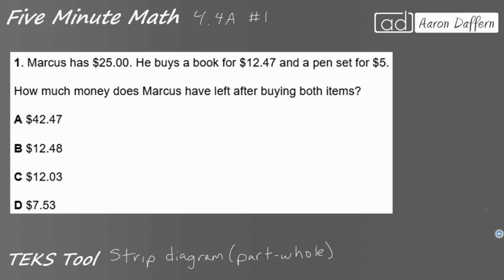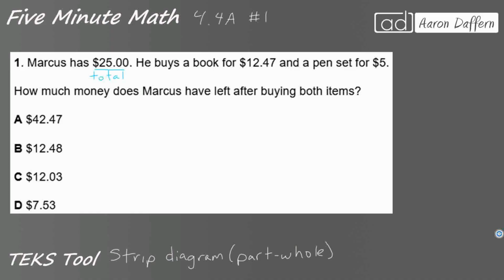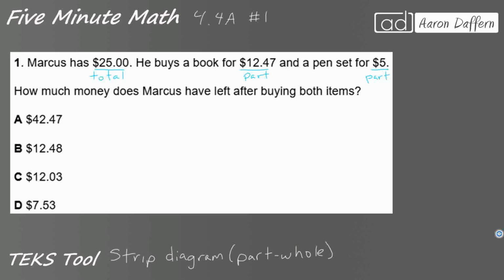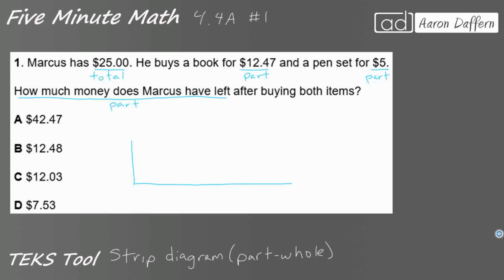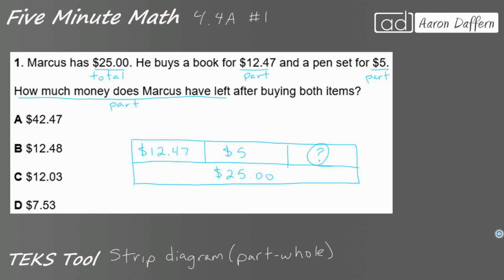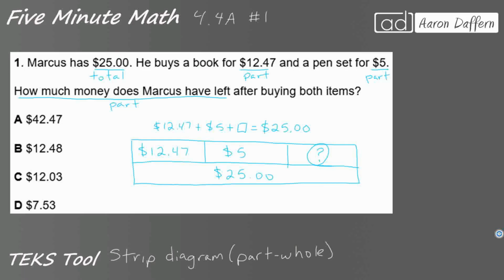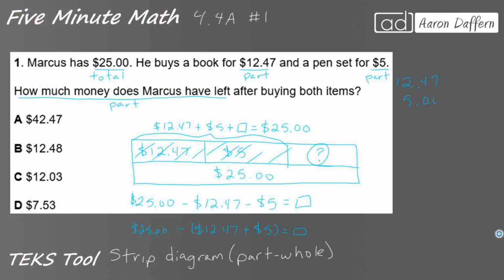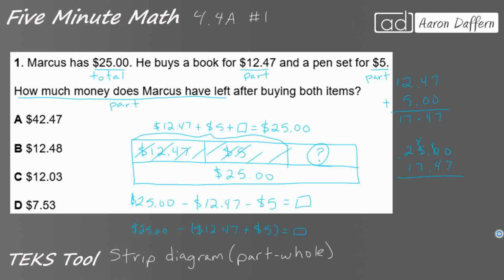TEKS Tools Strip Diagram: Part Whole (4.4A #1)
Learn how to use a part whole strip diagram to solve problems involving addition and subtraction. More information about 4th grade TEKS Tools can be found